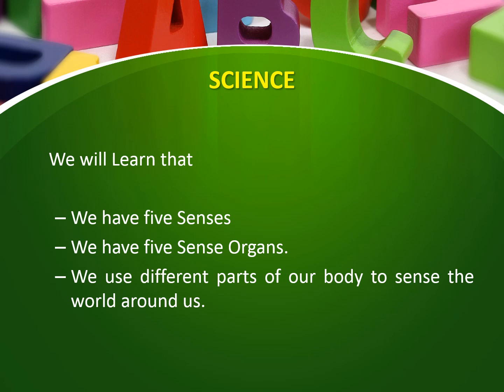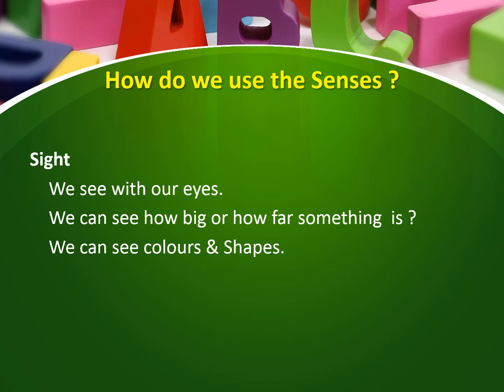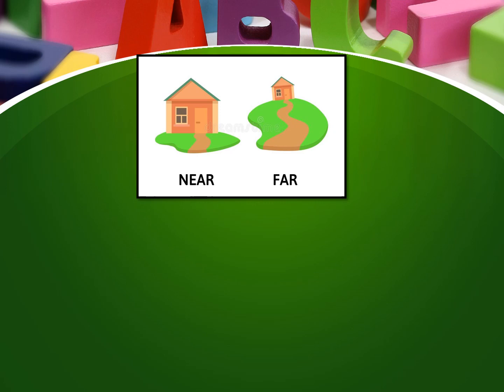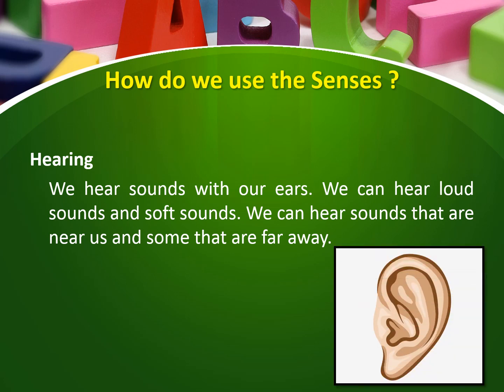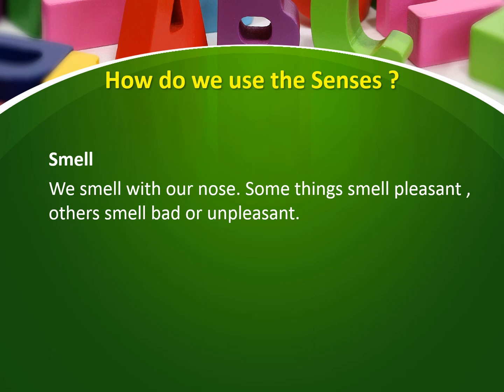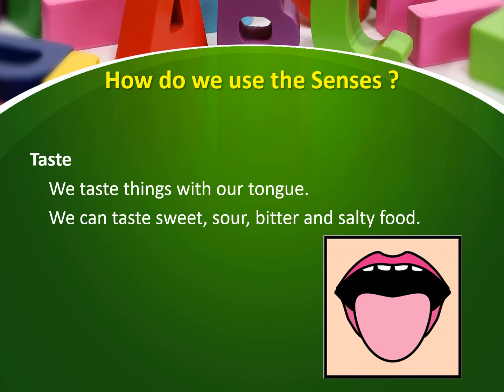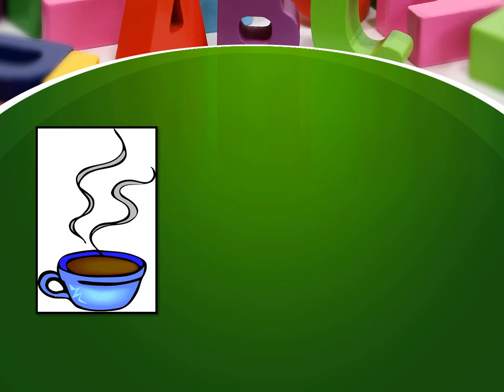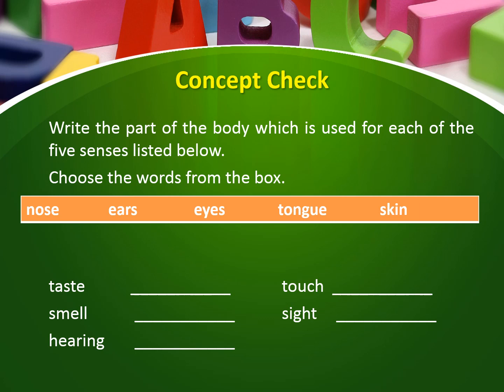Science 1 | Lecture 03